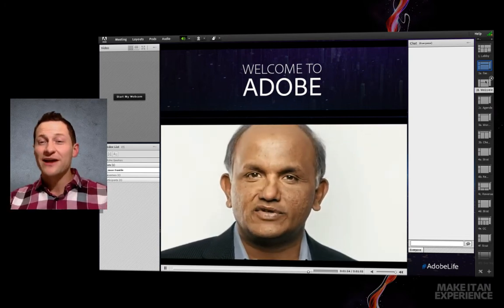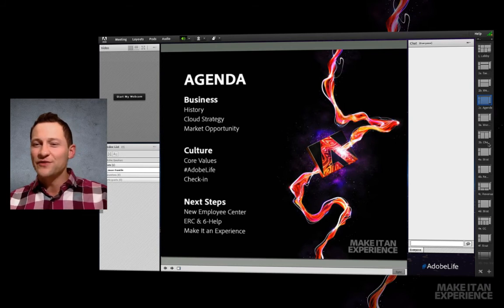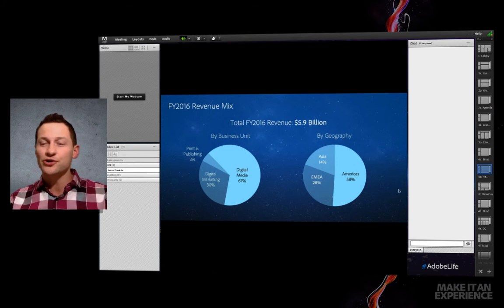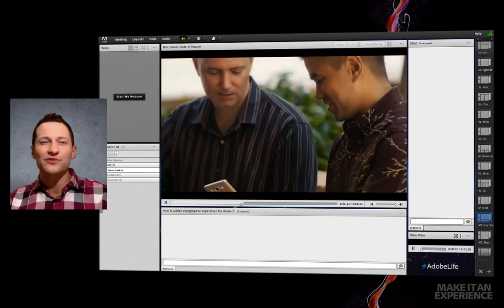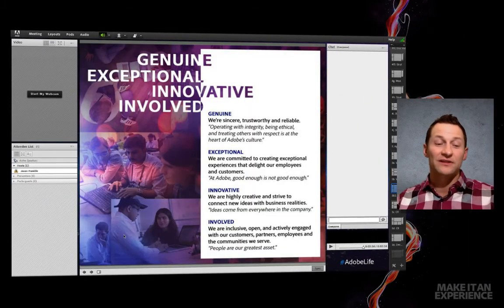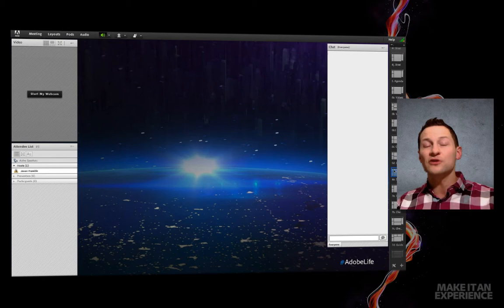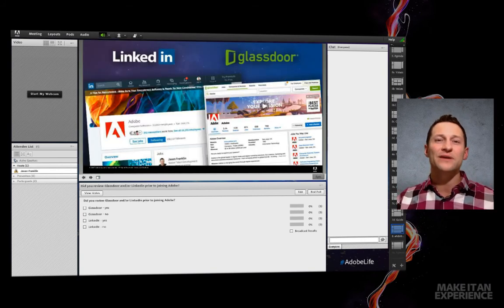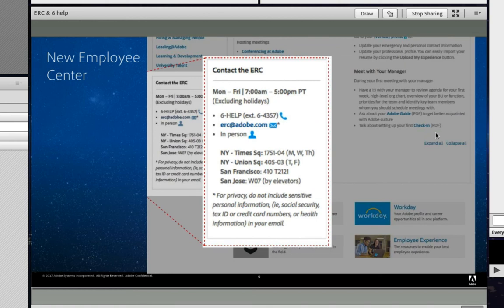Adobe Life Orientation - 2017 Content Refresh Highlights